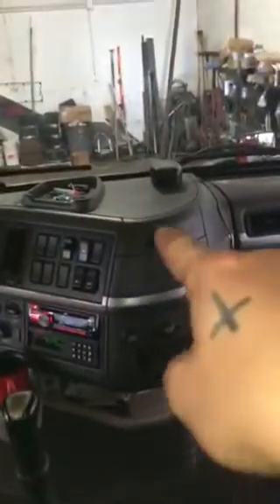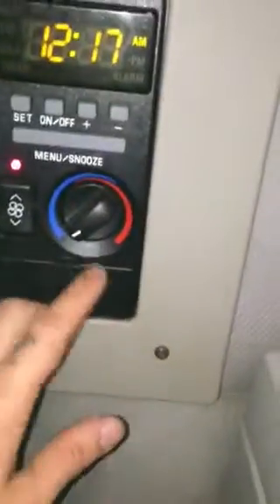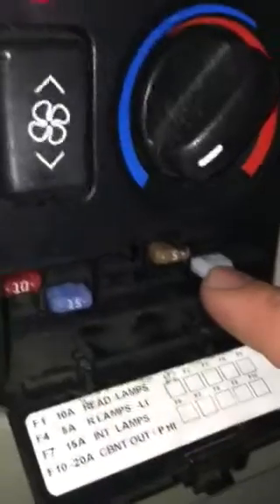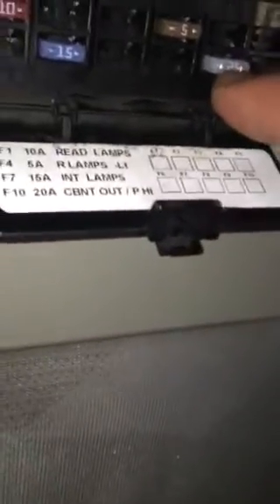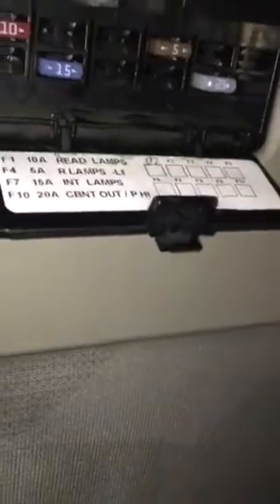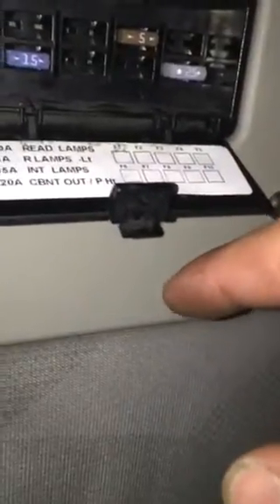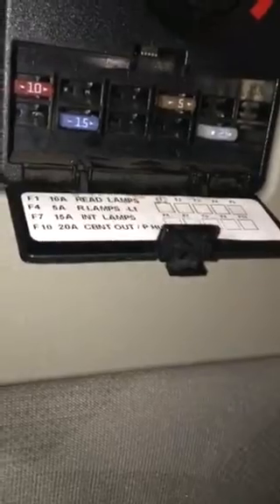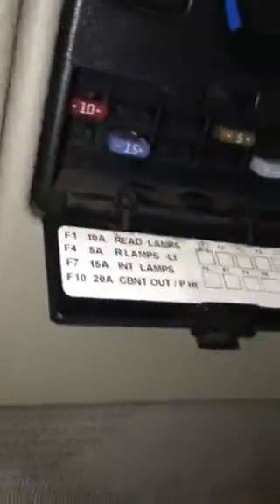Volvo sleeper 12v plug and light issue